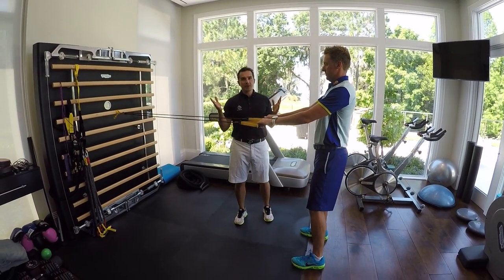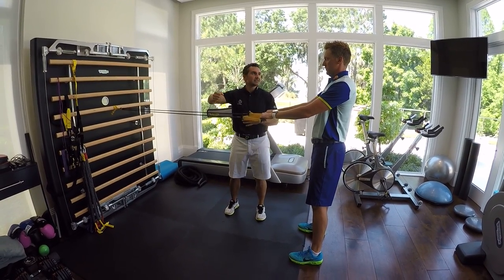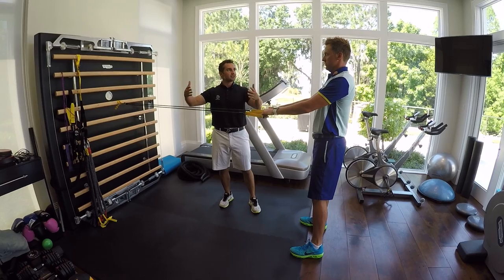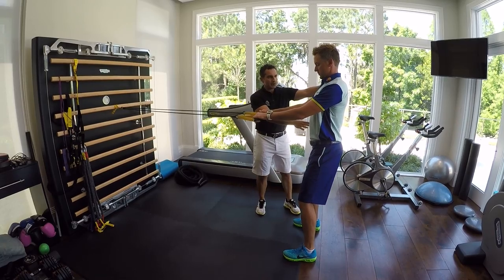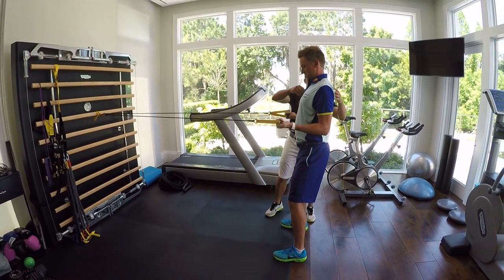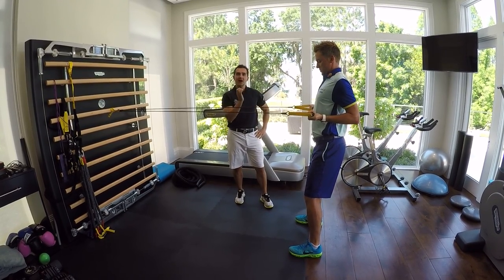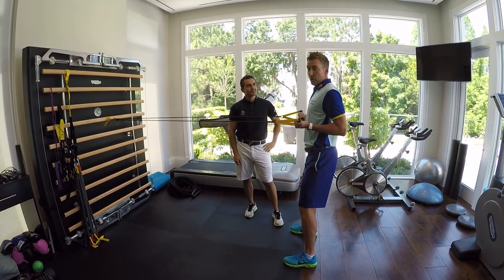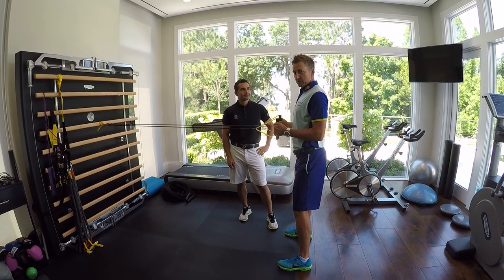Ian and his trainer explaining how to use resistance bands.